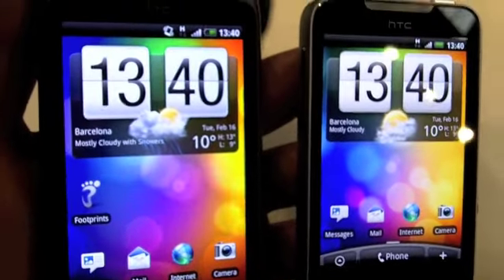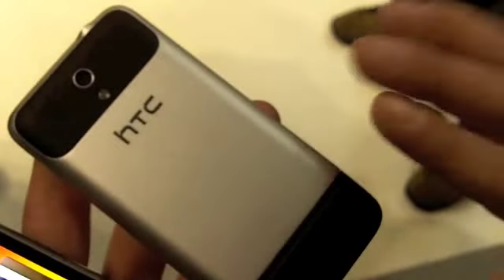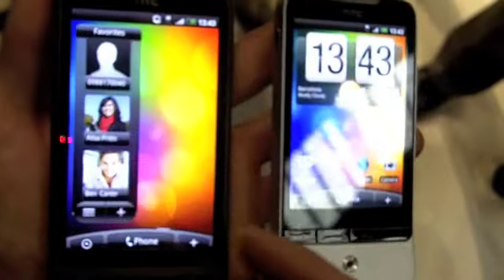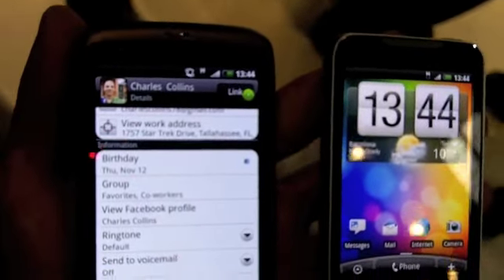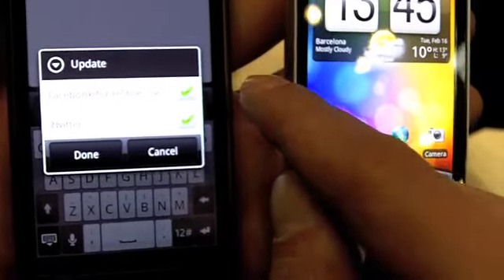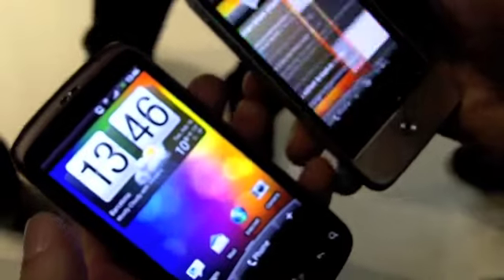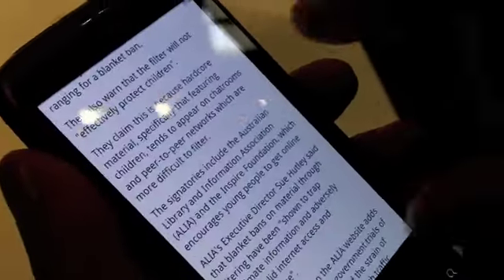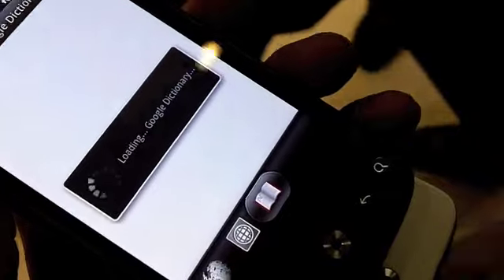HTC Legend y Desire